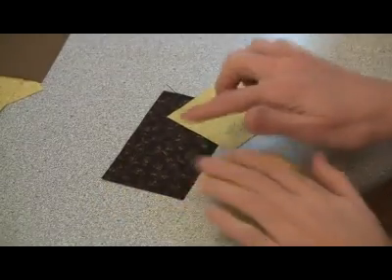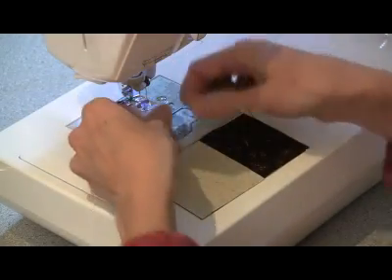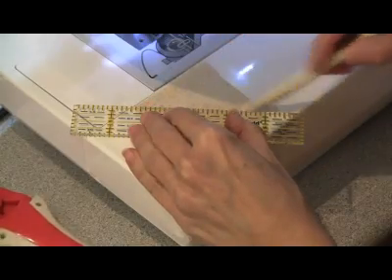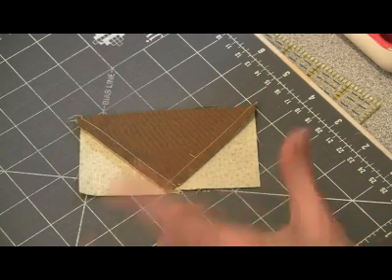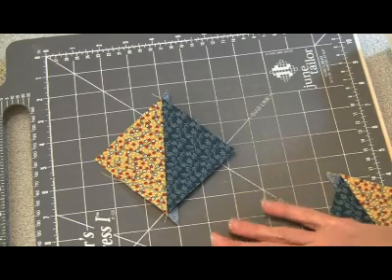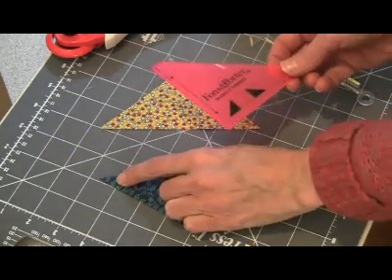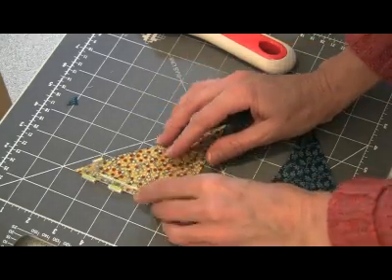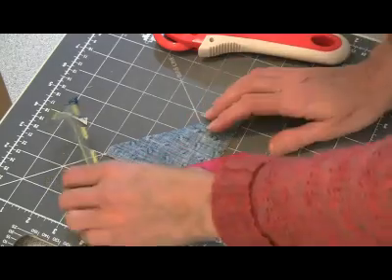Fons & Porter: Civil War Sampler, Part 3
In part 3 of the Civil War Sampler series, Jodie Davis expands on Jodie Davis continues with part 4 of 6. In this video, Davis gives alternative variations on how to make the Pieced Star Block, Illinois Block and Capital T Block. This video coincides with part 2 in Fons and Porter's Love of Quilting March/April 2011 issue. Quilt and design is by Toby Lischko.